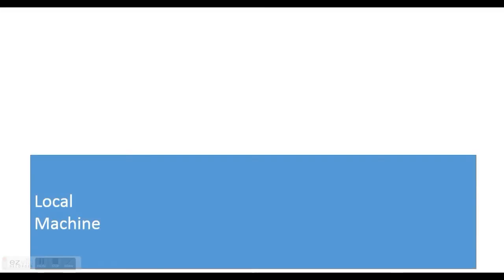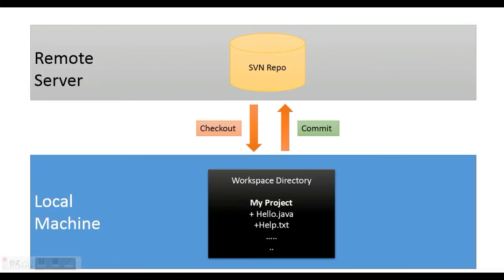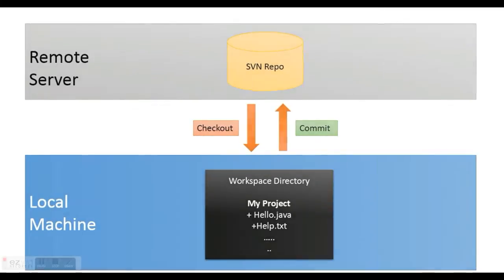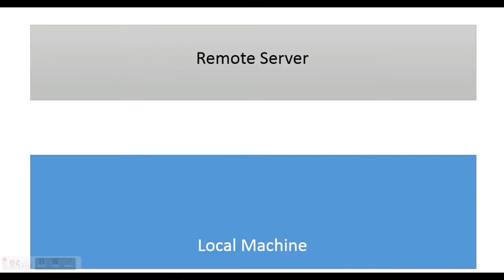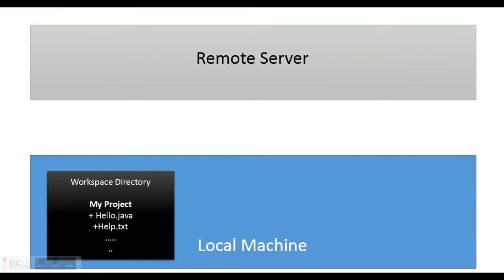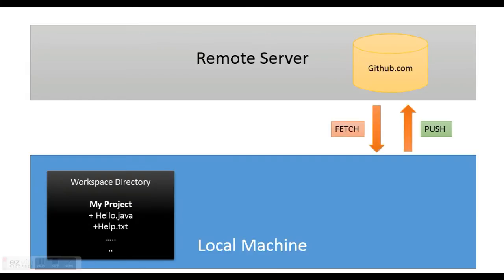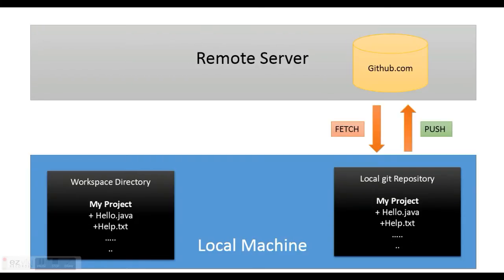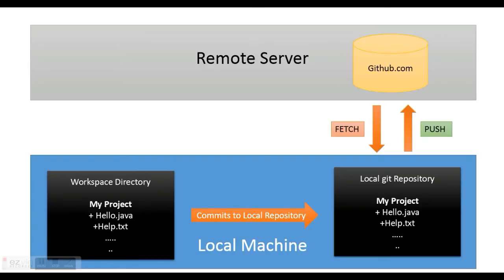egit Introduction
This video explains the high level architecture of Git and How it is different than others versioning system.